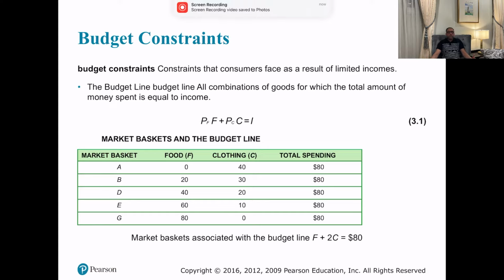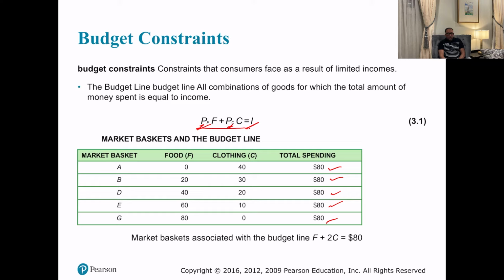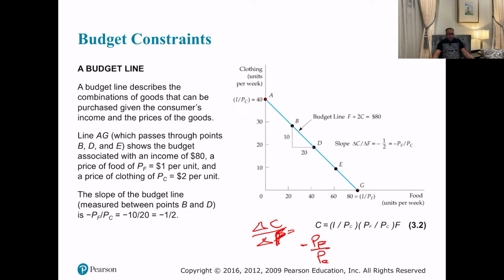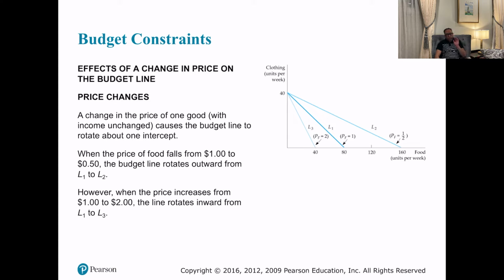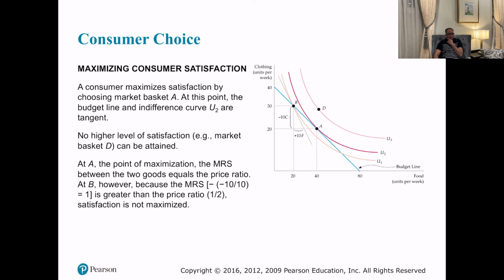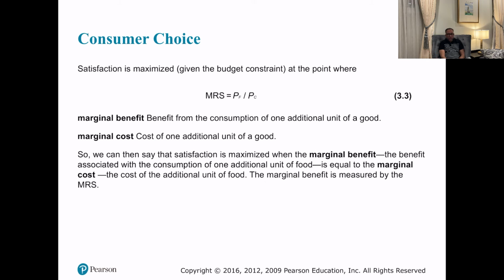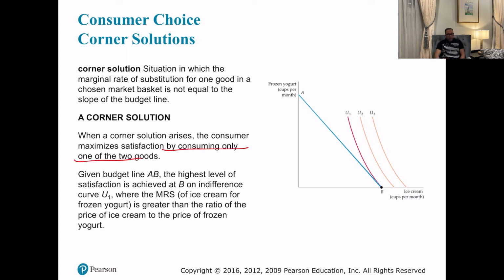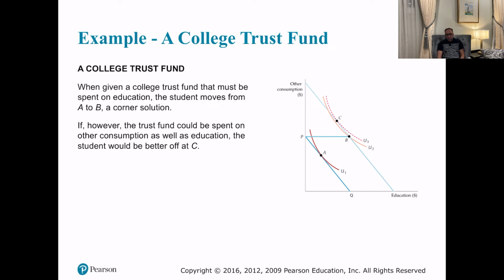Chapter 3 Consumer Behavior (Part 2) | Budget Constraints | Prof K Analyzes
Consumer Preferences
Budget Constraints
Consumer Choice
Revealed Preference
Marginal Utility and Consumer Choice
Cost-of-Living Indexes